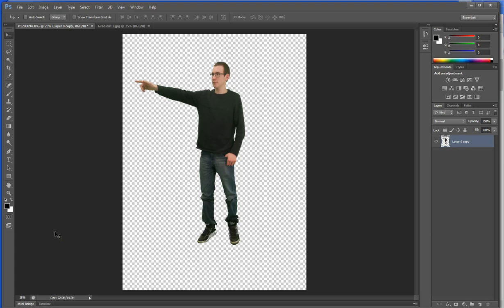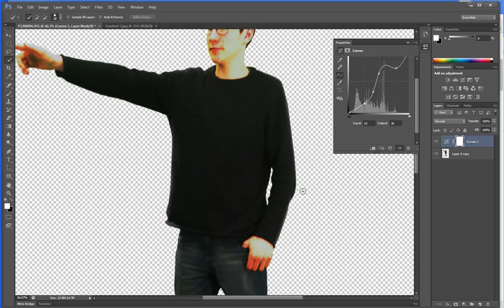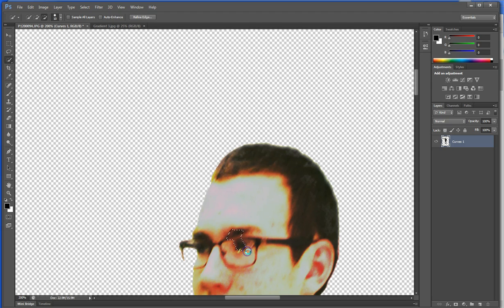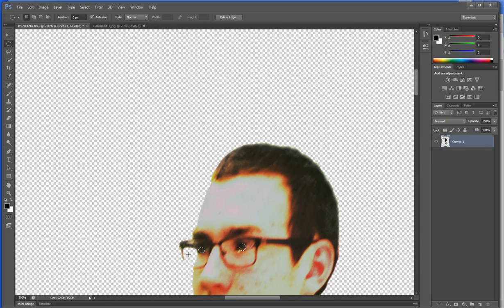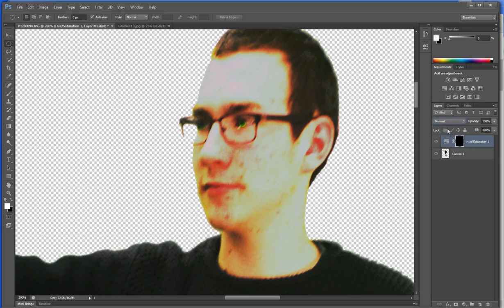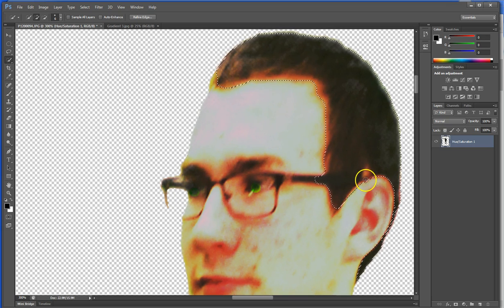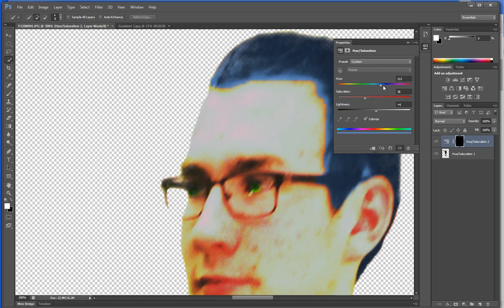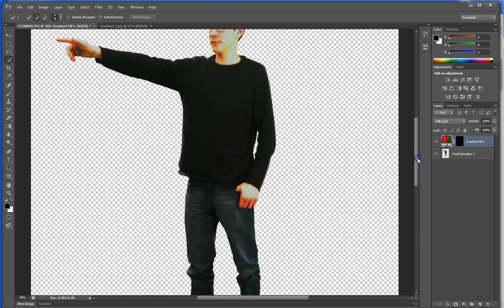Photoshop : How to Customize your Image to Create a Hero!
Learn to use the quick selection tool and learn how to apply Adjustments to your images.  The goal of this activity is to create a heroic look for your character.